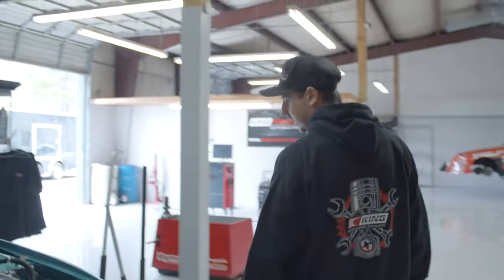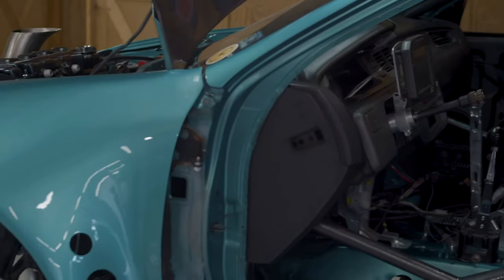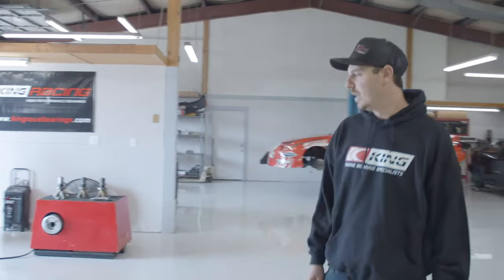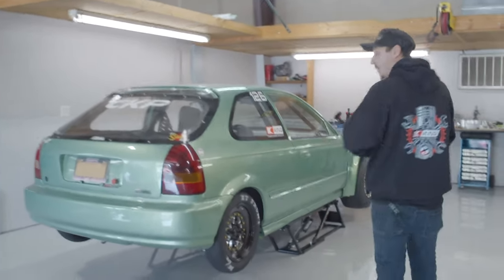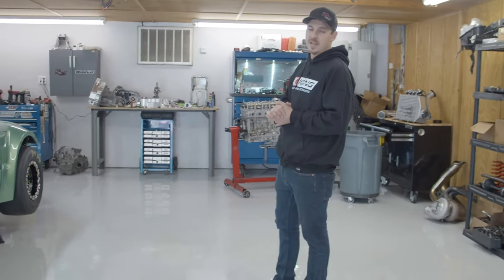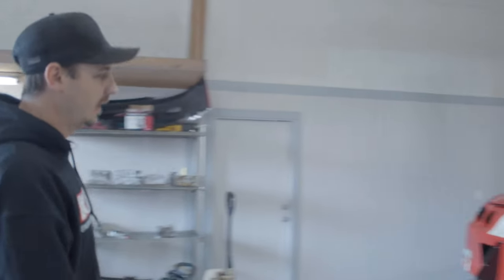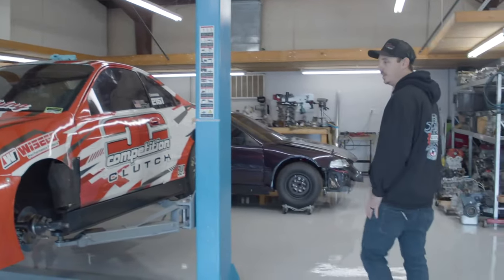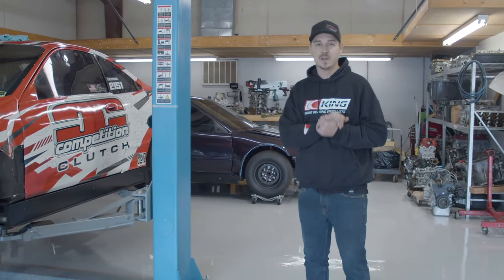Wes Spry Racing Inside Look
We visit Wes Spry Racing to check out his new shop and see the builds. Wes Spry Racing is the shop behind some of the fastest sport compact race cars on the planet.